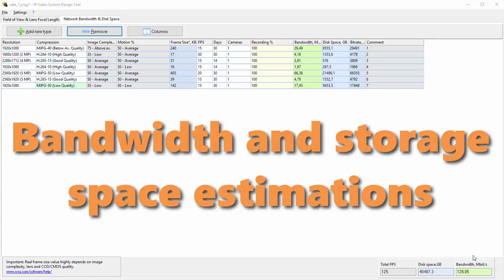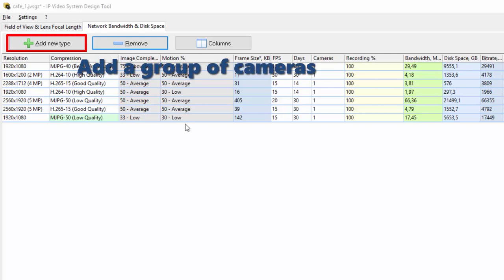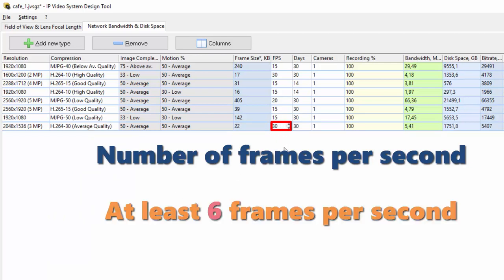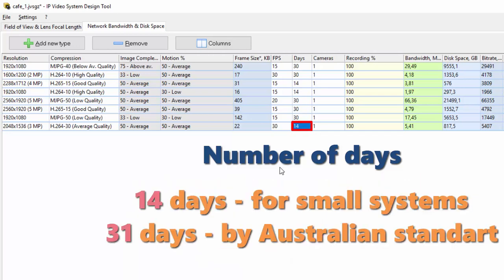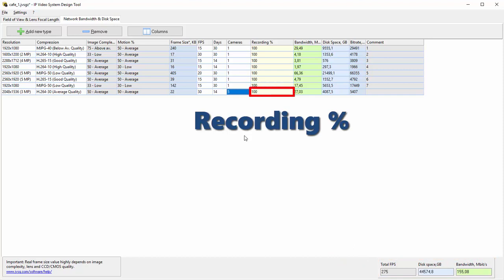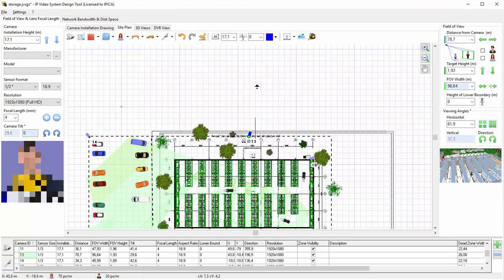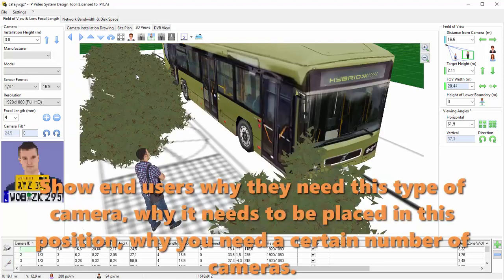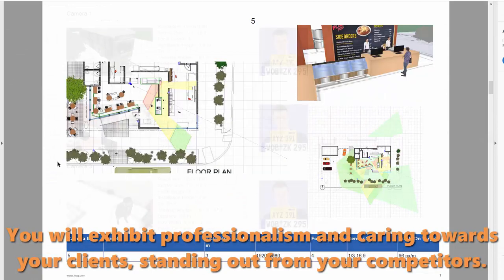CCTV Design Software Part 5: bandwidth and storage space calculation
Part5: How to estimate disk storage space for video archives for video surveillance systems with IP Video System Design Tool
Choose camera resolution, compression (Motion JPEG, H.264, H.265), frame rate, number of cameras, retention (days) and get disk storage space and network bandwidth esitmation.
The program will caclualte bitrate and average frame size.  If you wish you can specify bitrate.